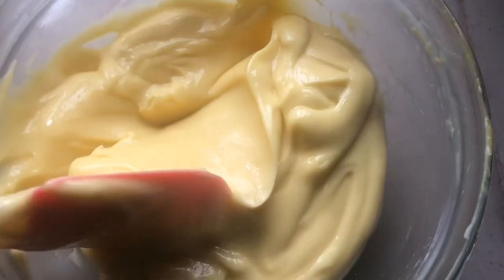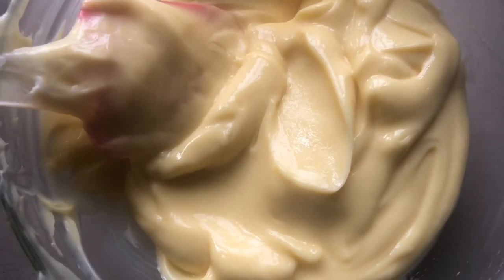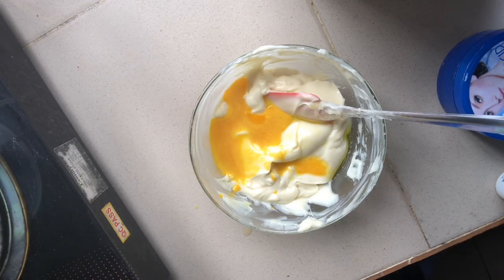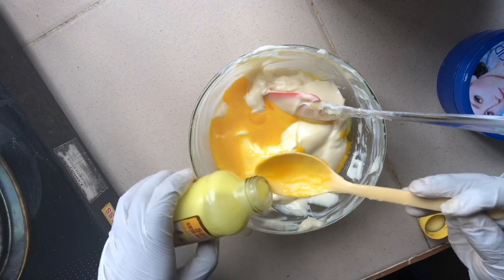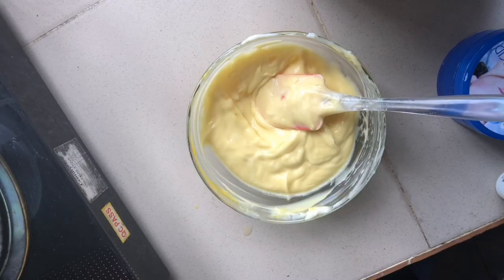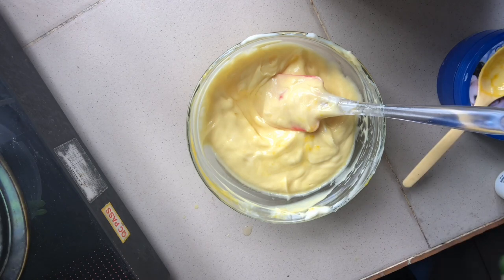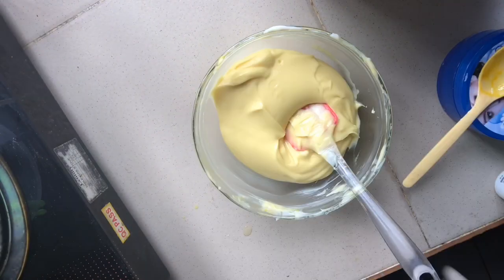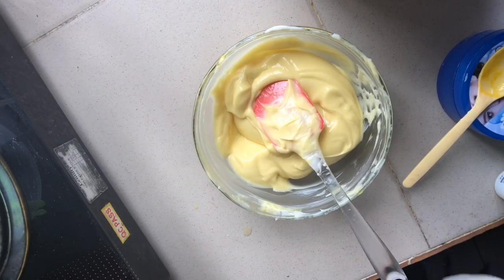HOW TO MAKE A CARAMEL BODY LOTION 2020| FULL RECIPE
INGREDIENTS
BASE CREAM 250ML
HYALURONIC ACID 2TBS
MIRACLE DERM 1
GLYCERIN 1/2 TSP
ARGAN OIL1/2 TBS
TURMERIC OIL 1TSP
PAPAYA OIL1TBS
CARROT BUTTER 2TBS
GLUTATHIONE SERUM 2TBS
SKINFREEDOM SERUM 2TBS
TEA TREE(OPTIONAL)
VITAMIN E 1 teaspoon
Hey family 🥰🥰 thanks for tuning in y’all are truly amazing. I’m trying to post as much as I can for you guys .

GMAIL:

BBT AFFAIRS
MY NAME IS OLUBUKOLA  ….I MAKE SKINCARE VIDEOS , LIFESTYLE AND EVERYTHING IN BETWEEN